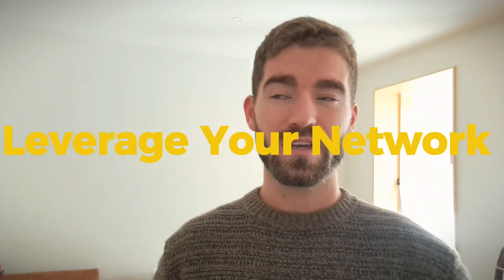I PROMISE that you will find your first web design client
Want to land your first web design client but don’t know where to start? In this video, I break down a simple, step-by-step strategy to help you get clients fast—from building a portfolio and leveraging your network to smart cold outreach techniques. Watch now to kickstart your web design business!

🔥 Ready to take it further? Learn how to build and sell websites SUPERFAST and start making money online from anywhere!